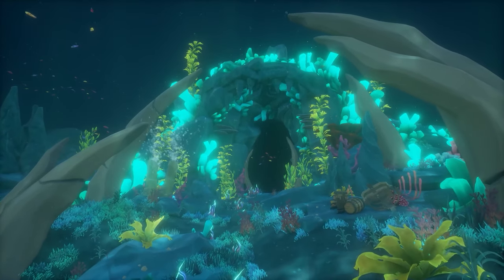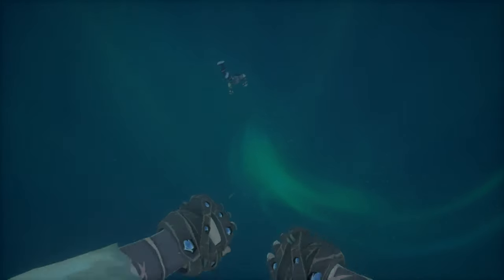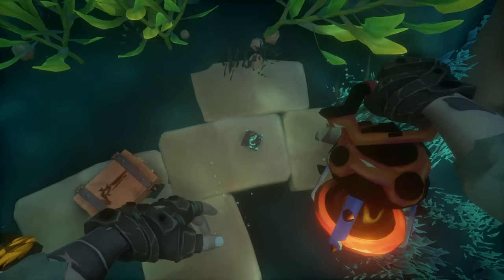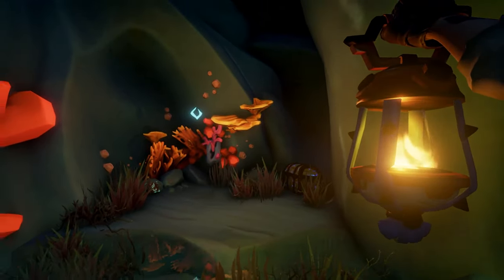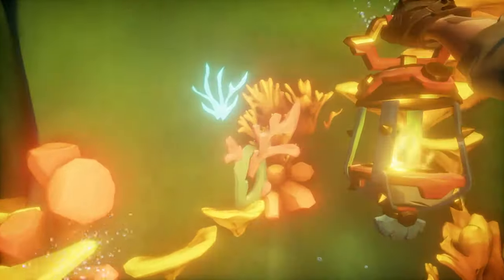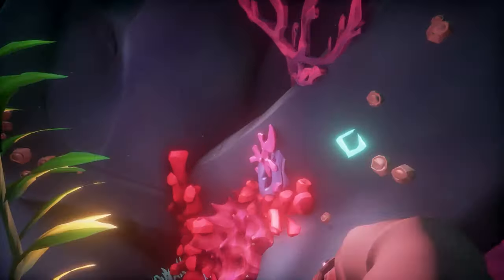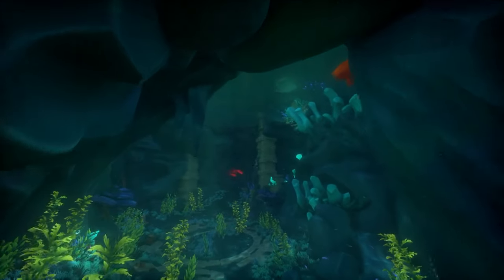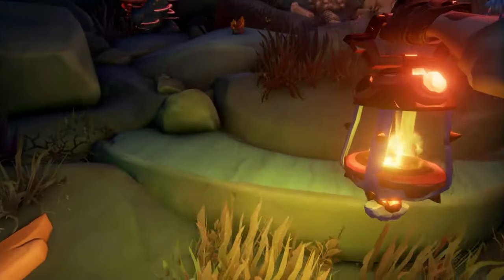Shrine Guide: Coral Tomb | All Journal Locations | Sea of Thieves Season 4 Guide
Easy to understand Sea of Thieves Guide for Season 4. Find all of the journals and complete all of the commendations for the Mystery of the Shrine of Coral Tomb!

MONDAYS | 1pm
TUESDAYS | 8am
WEDNESDAYS | 8am
THURSDAYS | 8am
FRIDAY | 8am